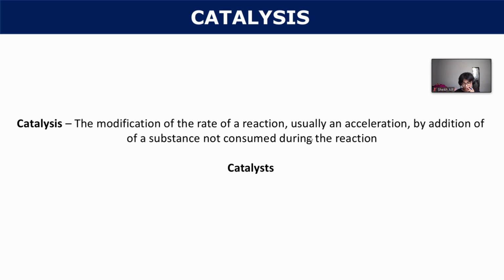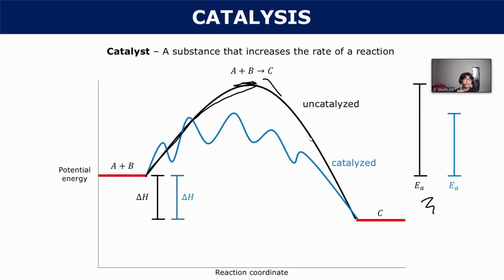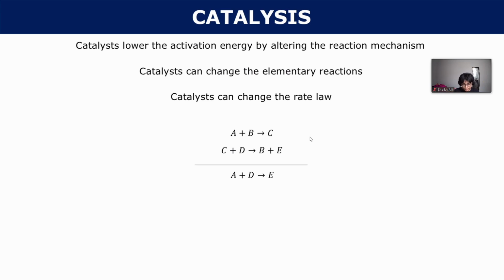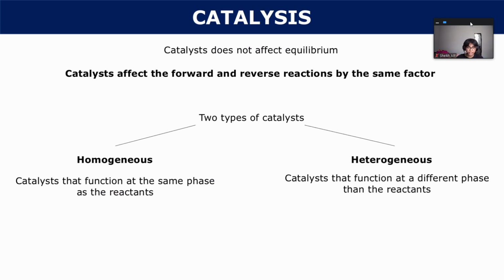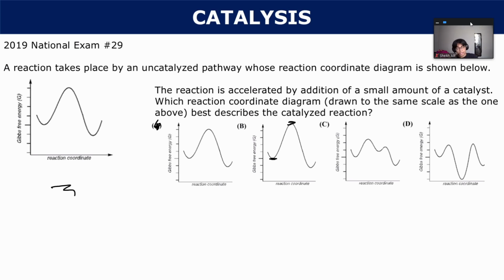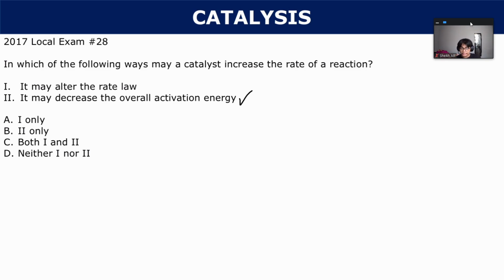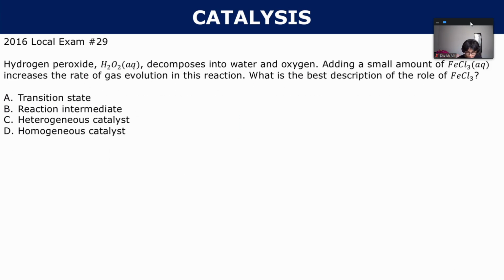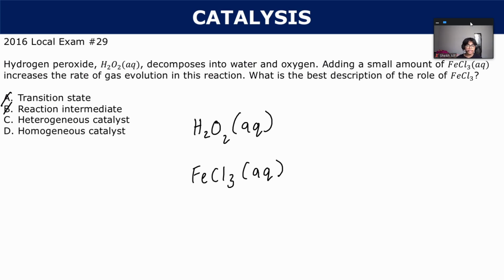Catalysis - Kinetics Part 4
Topics covered:
Catalysis, catalysts (homogeneous, heterogeneous)

Questions covered:
2019 USNCO #29, 2017 USNCO Local #28, 2020 USNCO Local #29, 2016 USNCO Local #29